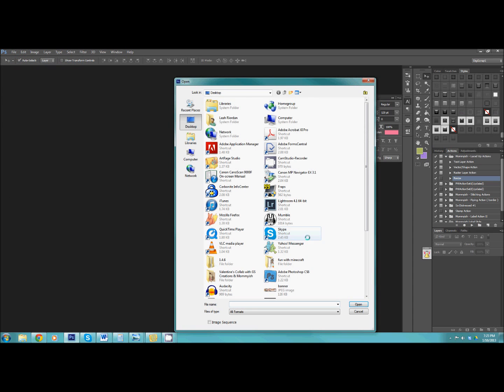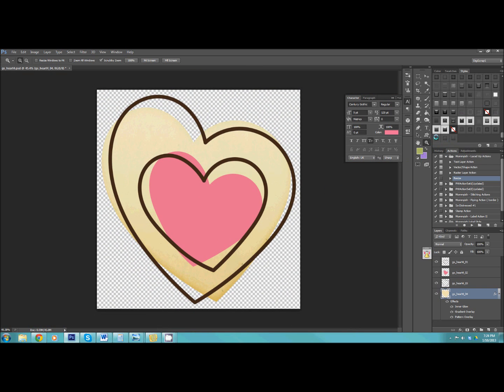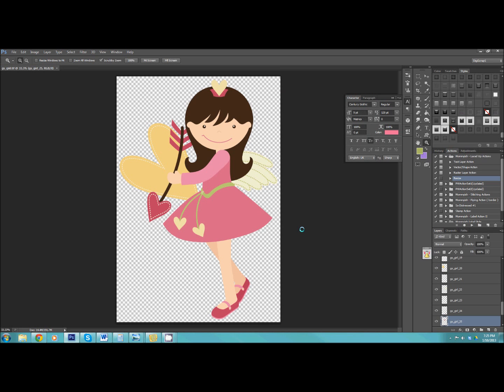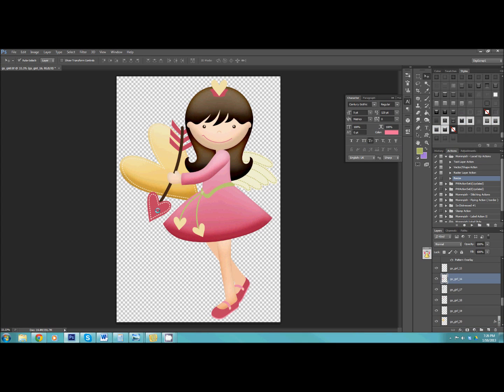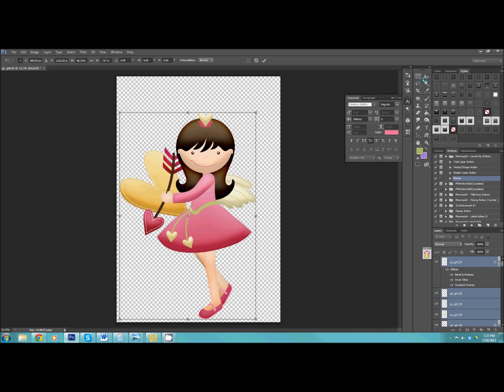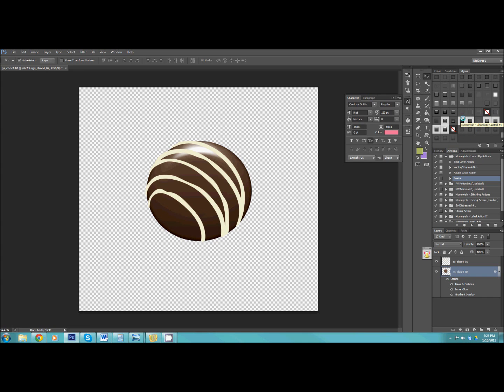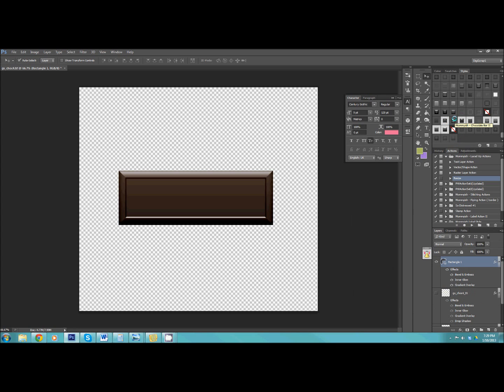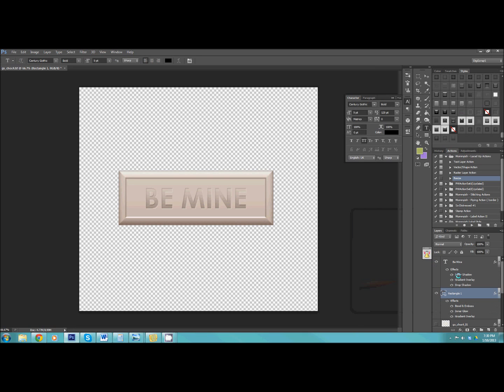Valentine's Collab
How to enjoy the styles & illustrations from Valentine's Collab by GS Creations & Mommyish